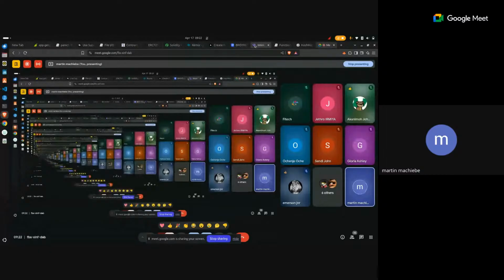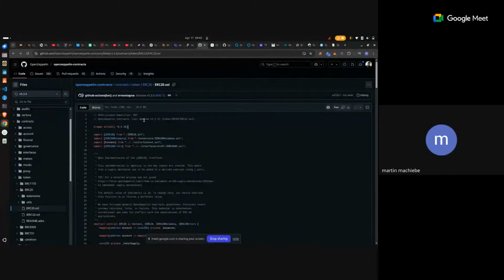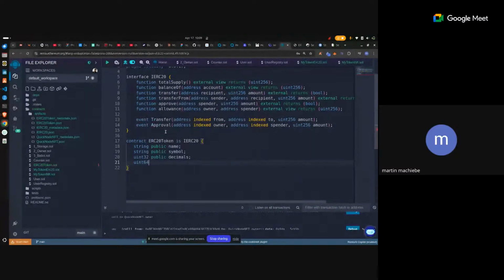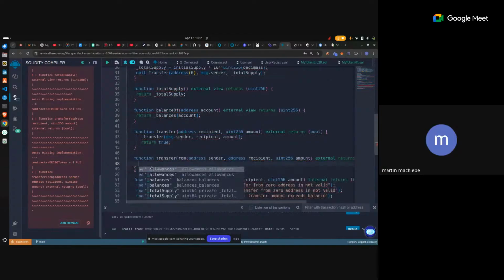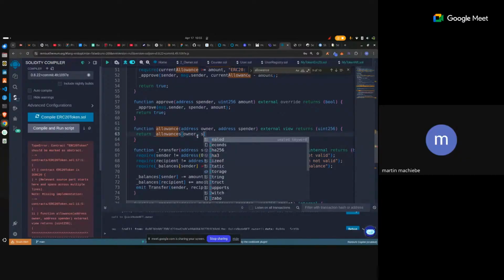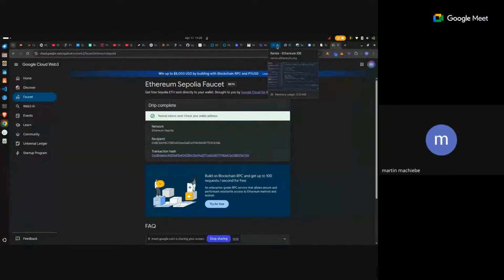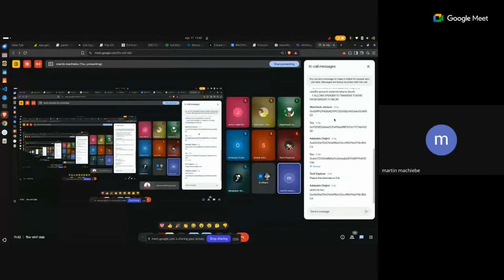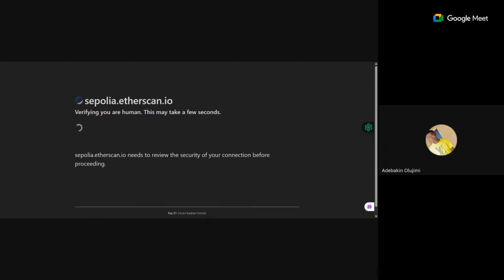Working with ERC-20, Erc1155 ERC-721 Tokens with mentor Martins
In this powerful session, Mentor Martins walks you through the three most popular Ethereum token standards: ERC-20, ERC-1155, and ERC-721. Whether you're building DeFi apps, NFTs, or gaming platforms, understanding how these tokens work is essential for every Web3 developer.

🧠 What You’ll Learn:

The differences between ERC-20, ERC-721, and ERC-1155

How to implement each token standard in Solidity

When and why to use a specific token type

Real-world use cases: fungible tokens, NFTs, and multi-token contracts

Using OpenZeppelin libraries for security and simplicity

🔧 Tools & Libraries Used:

Remix IDE

Solidity

OpenZeppelin Contracts

🎓 Instructor: Mentor Martins
📌 Perfect for beginners and intermediate devs looking to deepen their smart contract skills.